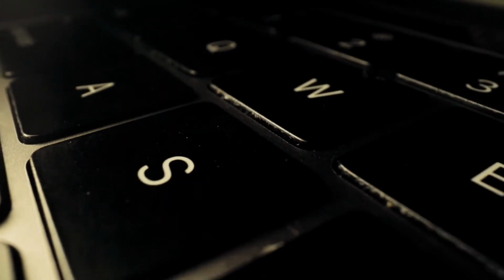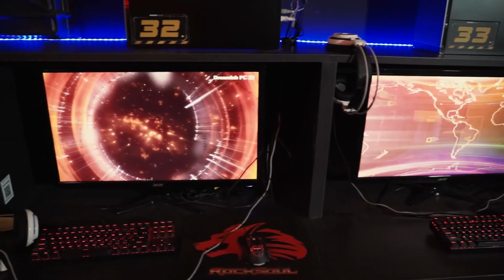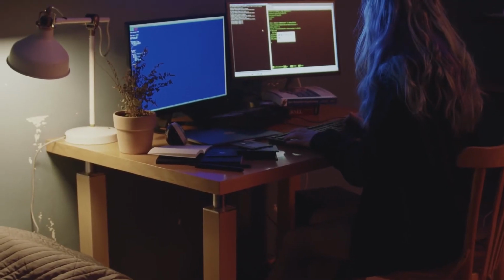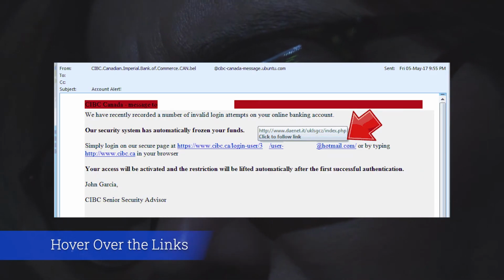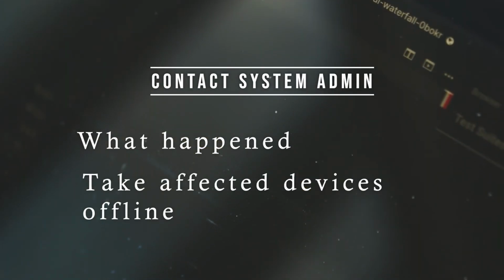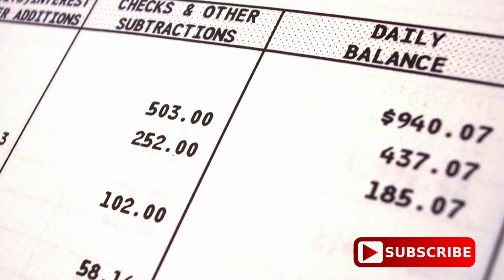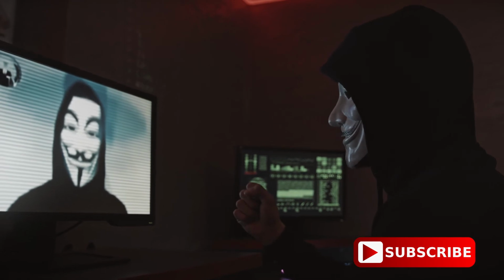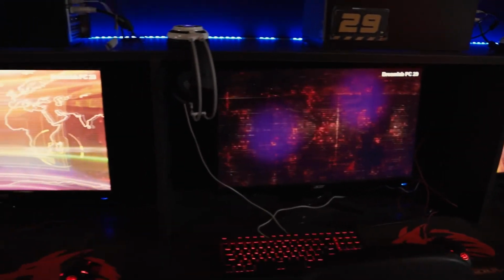Don't click that link - Avoid Getting Phished : Part 2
What is Phishing? In this video second video, we will pick up where we left on the first video. We will see how we can avoid phishing scams, how we can help our organizations stay a step ahead and keep its employees safe in a corporate network.
With the rise of cyber-attacks and scams, it has become increasingly important to understand the methods of phishing in order to keep your identity and money safe. In this video, I'll show you how you can stay safe from phishing attempts and other scams.

How to avoid phishing emails, ways to spot a phish and best security tips for avoiding phishing.